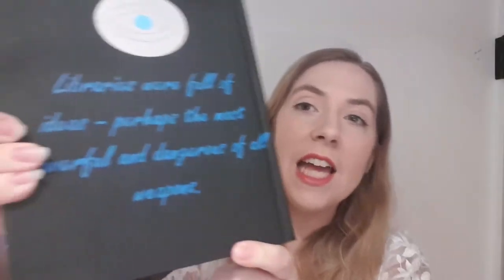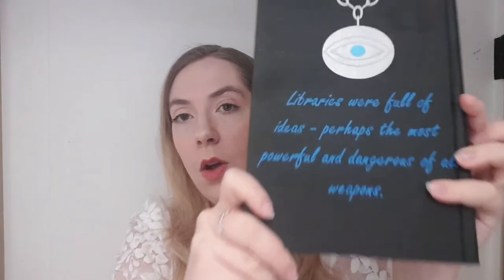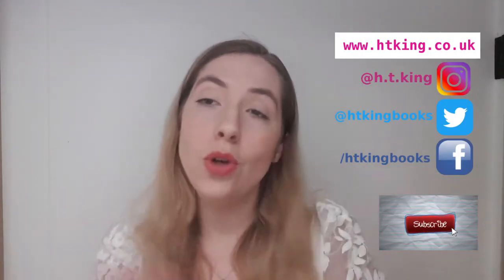DIY Sprayed Edge and Defaced Cover - Throne of Glass - By Sarah J Maas - Book Art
I hope you all have positive and productive weeks!

MY ETSY STORE - If You Wanna Buy My Stencils